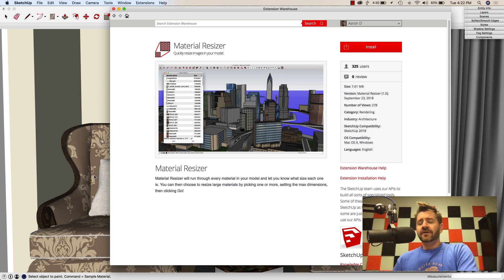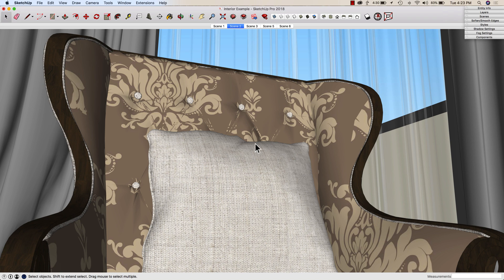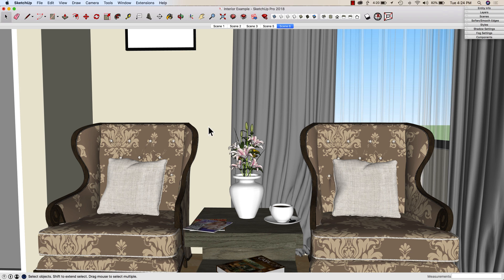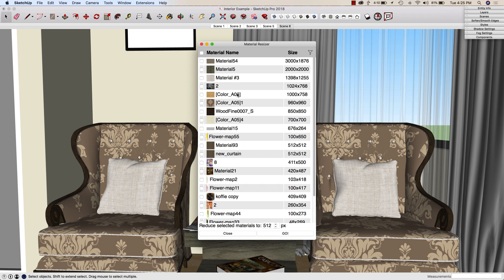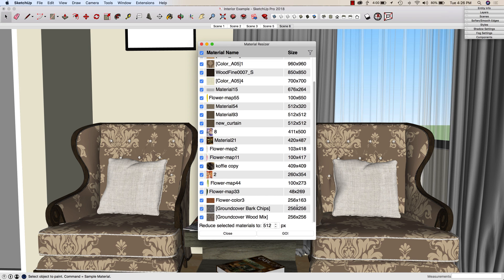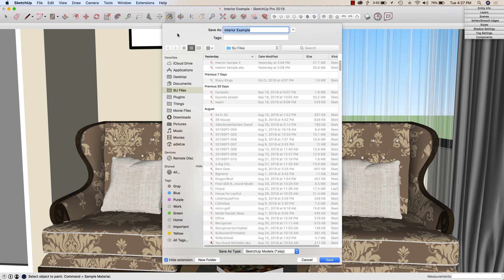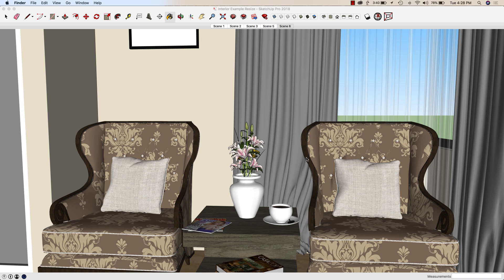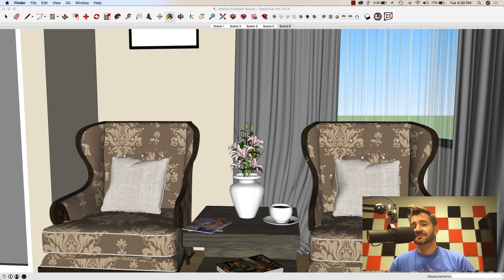Extension Inspection: Material Resizer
Take control of the size of the images in your SketchUp file. Material Resizer is now available on Extension Warehouse!